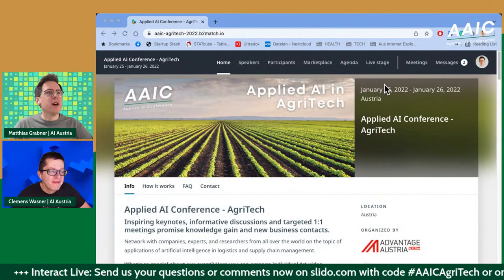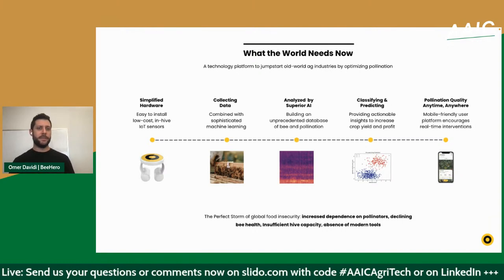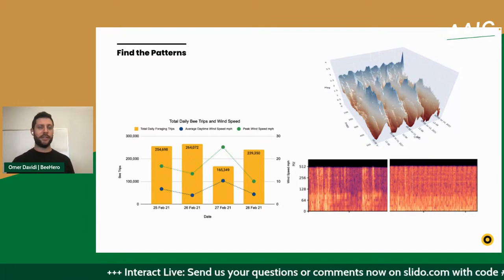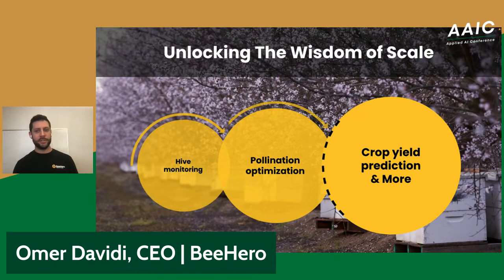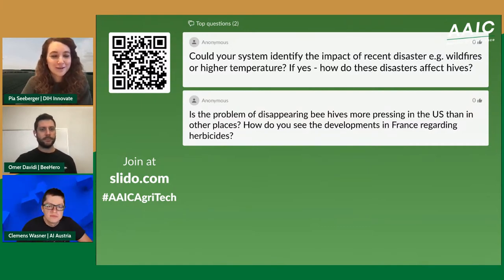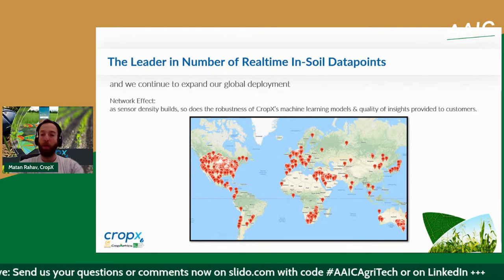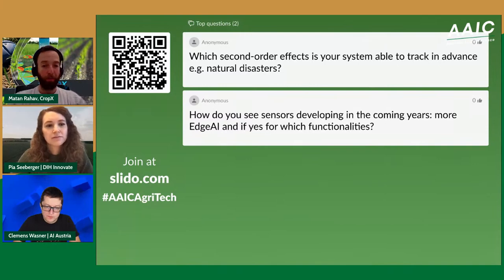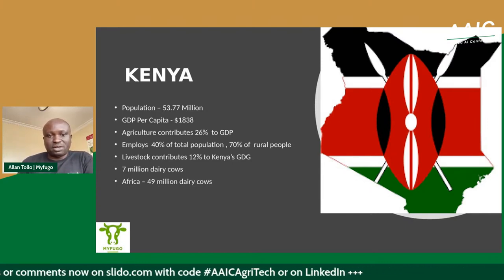AAIC - AI in AgriTech day 2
Applied AI in Agriculture - DAY 2

Agenda
00:00:00 Welcome by Matthias Grabner & Clemens Wasner, AI Austria
00:06:40 Bees & AI, Omer Davidi CEO at BeeHero
00:40:26 Farming by the drop - CropX Technologies
01:03:33 Smart Cows and AI in Africa, Allan Tollo, CEO at  Myfugo
01:27:35 The Age of Robotics: On the ground, Ben-Scott Robinson, CEO at Small Robot Company
01:57:50 The Age of Robotics: Fruit Picking, Ittai Marom, COO at Tevel Aerobotics Technologies
02:23:27 The Age of Robotics: On the ground, Adi Nir, CEO at  Metomotion
02:40:00 The Age of Robots - Why is AI important for agriculture? - HBLFA Francisco Josephinum
03:00:14 The Age of Robotics: Democratizing AI/ML - Anurag Gour, Principal program manager at Microsoft
03:27:05 AI for your data-driven Agriculture, Davide Parisi, CEO at evja
03:59:55 Turning Fields into Data, Andreas Prankl, CEO at Farmdok
04:31:10 Autonomous Driving is entering Agriculture, Ilya Shkabara, VP at Cognitive Pilot
04:50:30 Conclusion: Call for Cooperation - Austria Wirtschaftsservice, KI-Marktplatz, Jasmin Moradzadeh
04:57:40 Wrap-up & Outlook